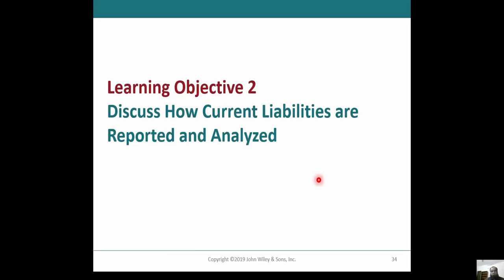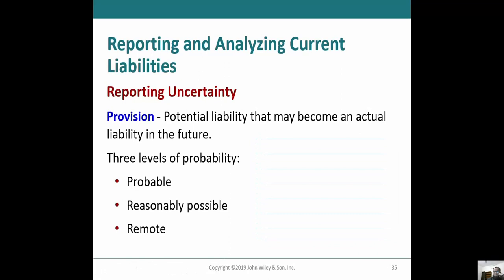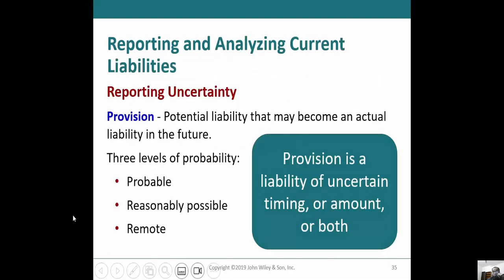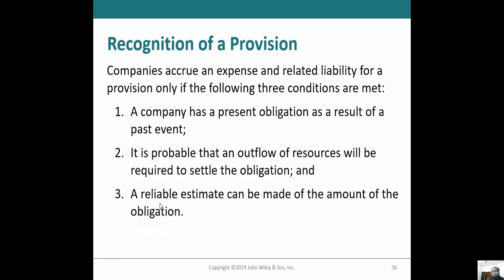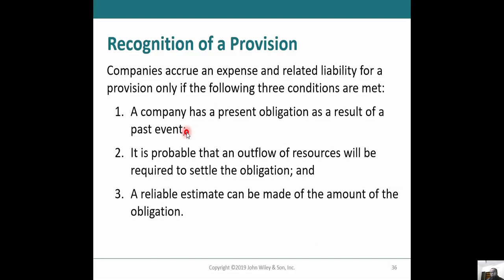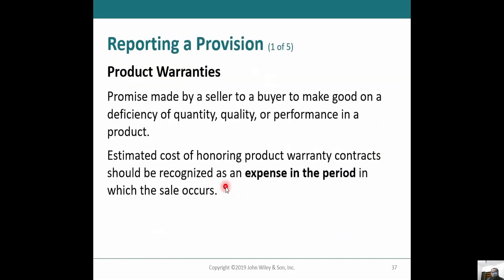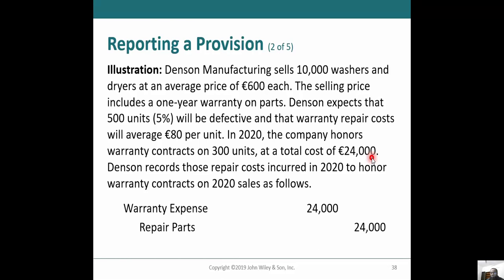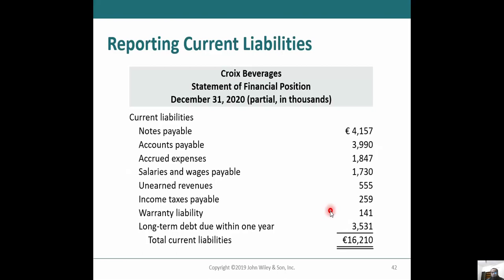Provisions and Contingent Liabilities